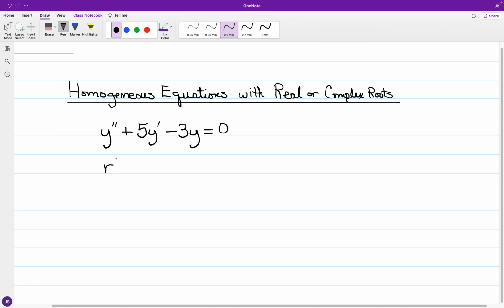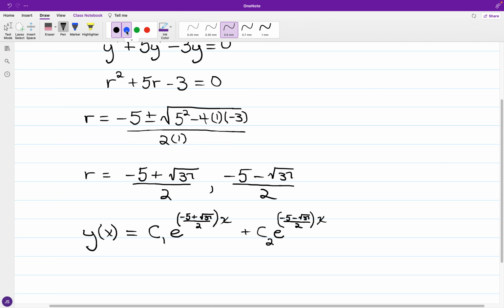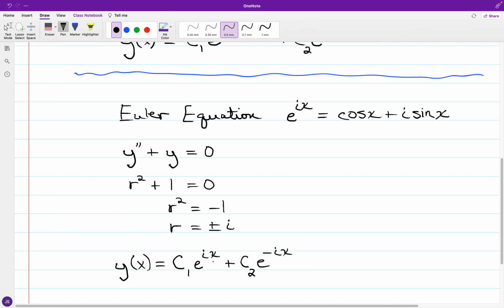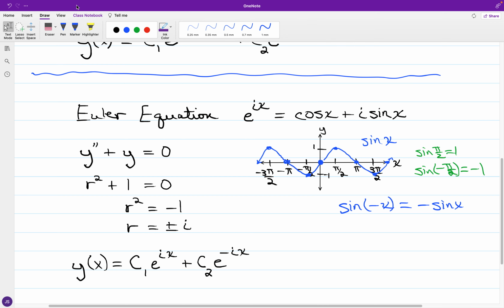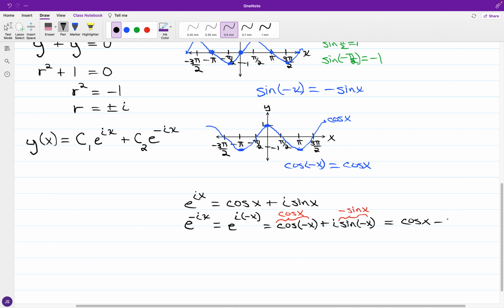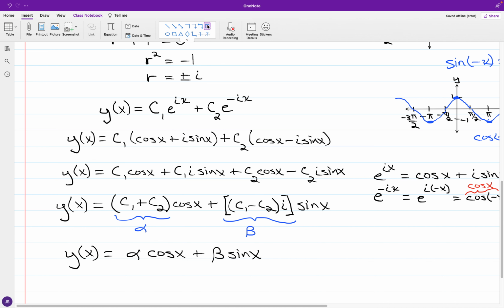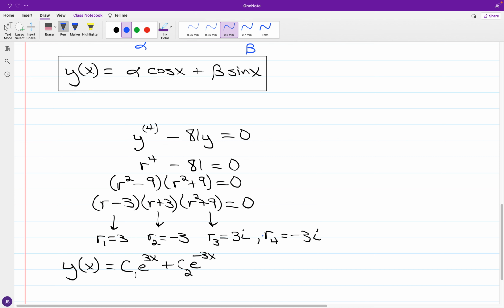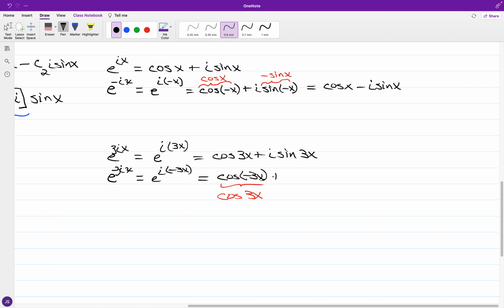MAT 285 LESSON 17